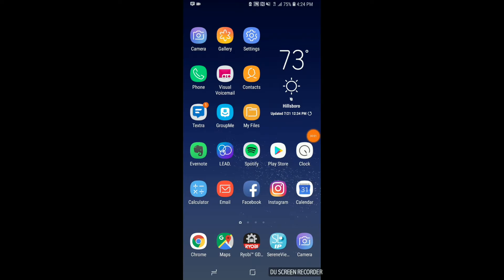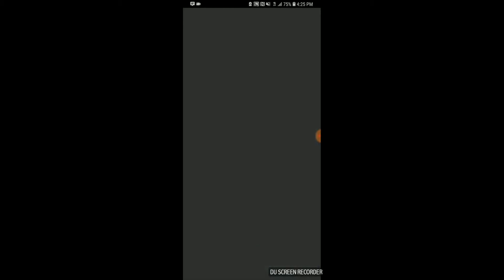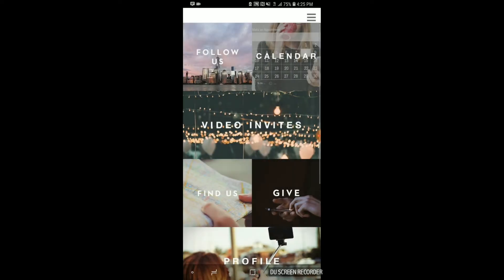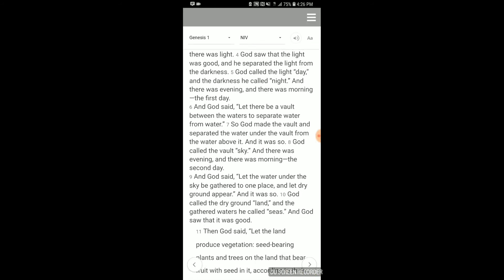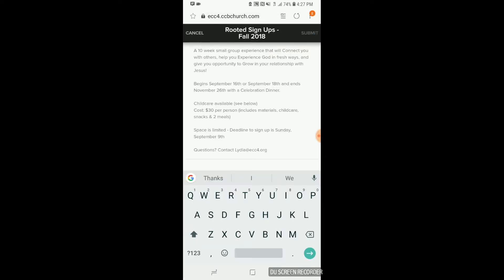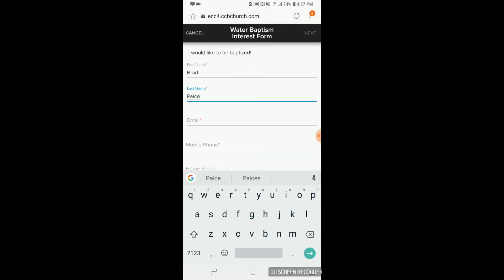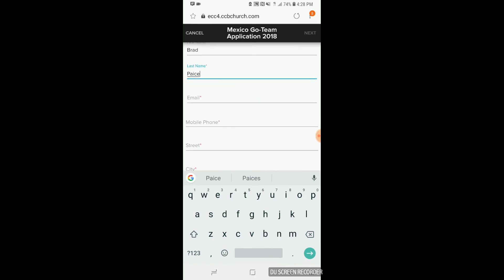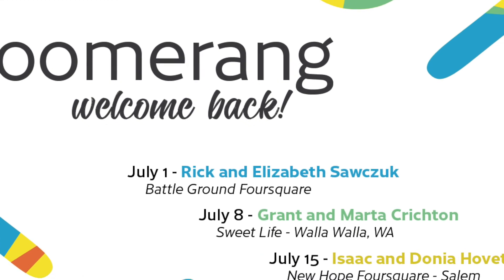Invites 2018 July week 4